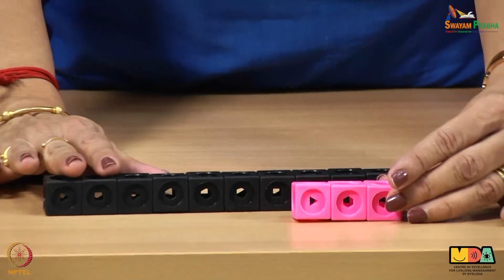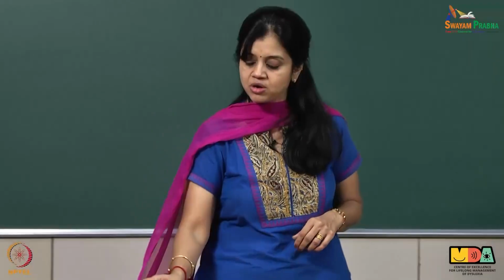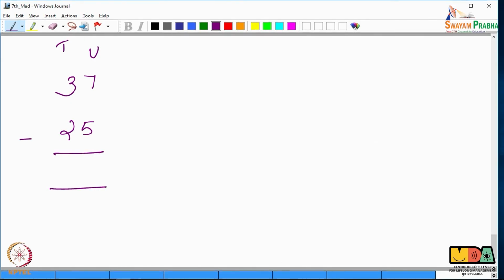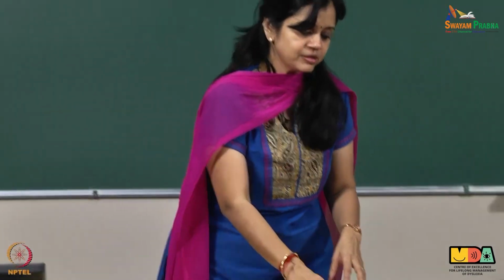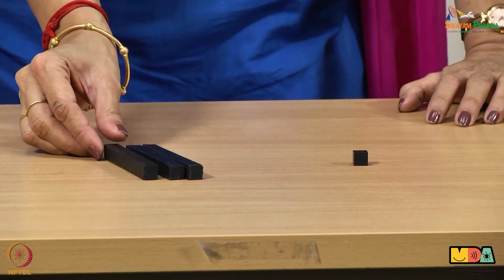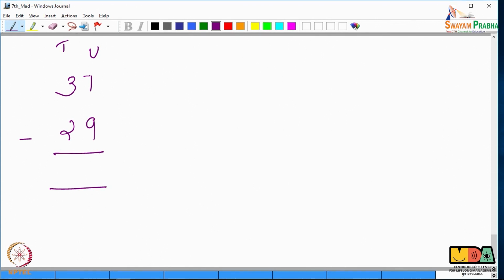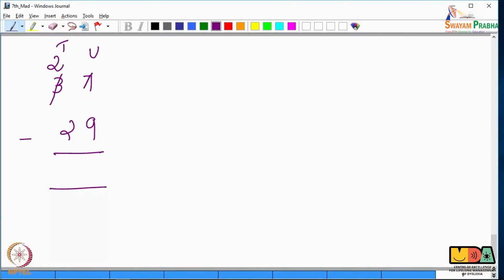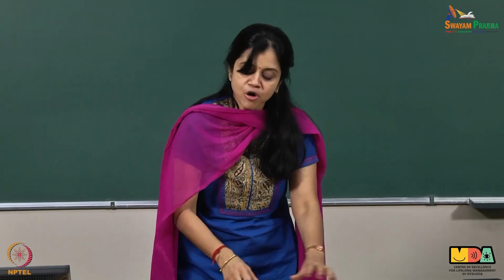Math-Segment 3a | Mathematical Operations a. Subtraction